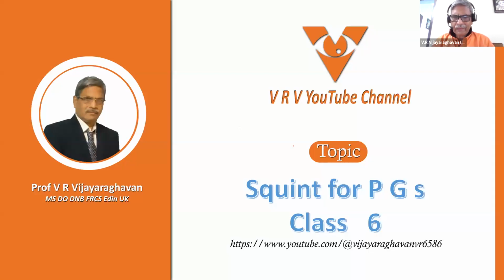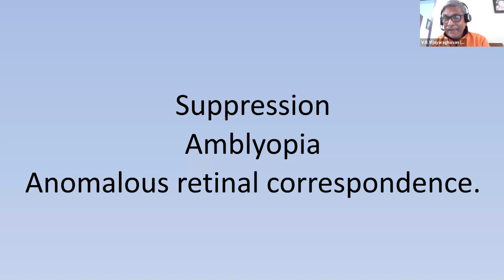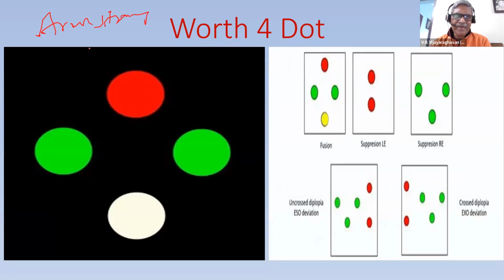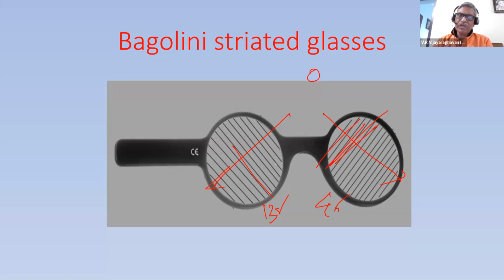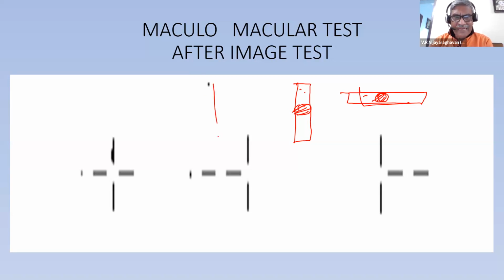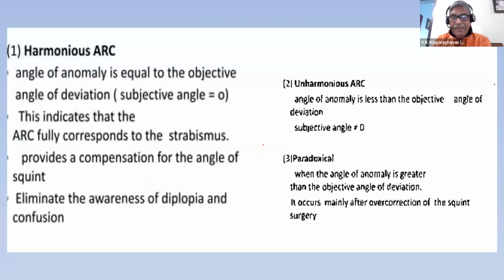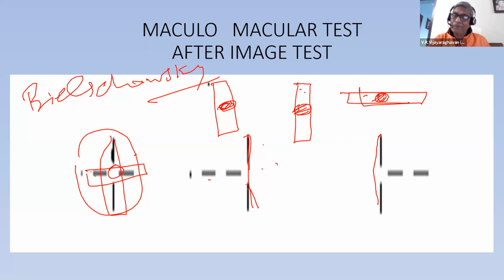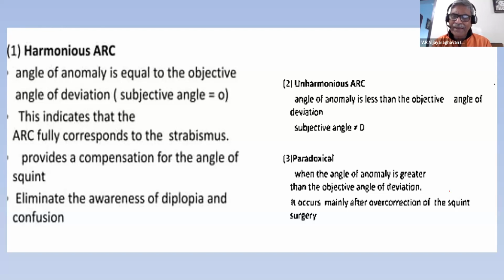SQUINT 7 SUPPRESSION AND ARC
SQUINT TOPICS   SUPPRESSION AND ARC